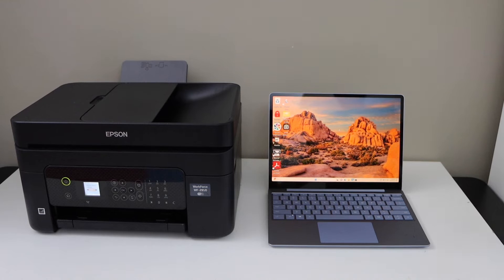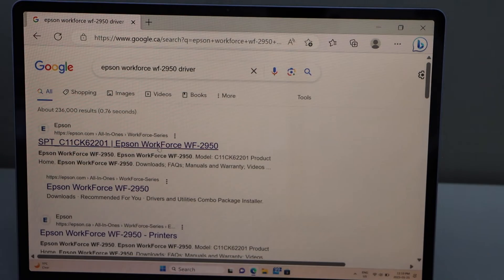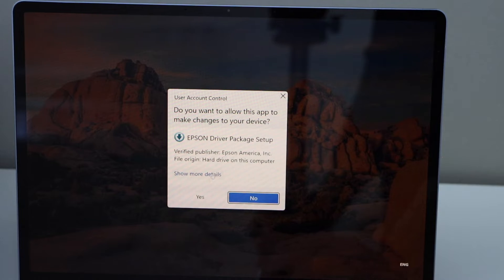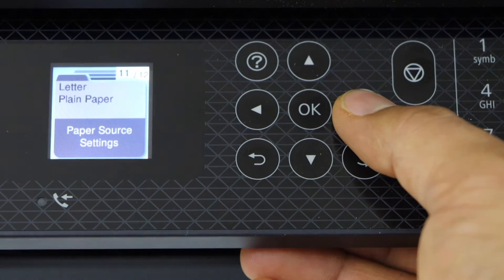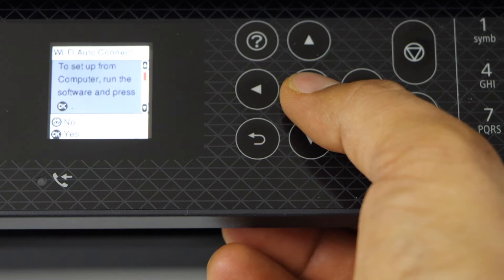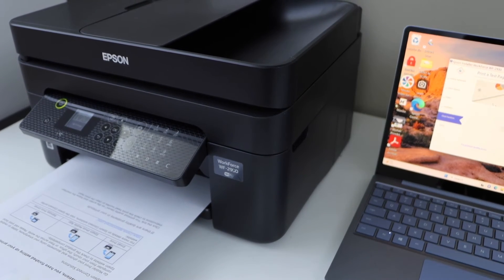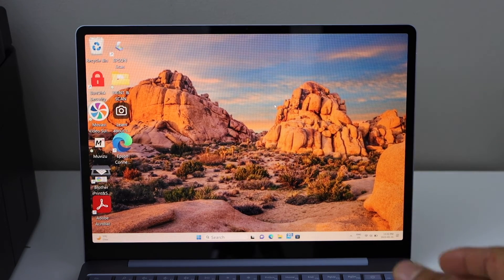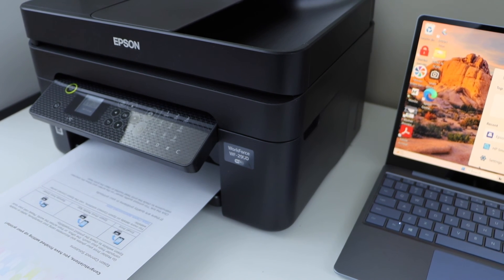Epson WorkForce WF-2950 Setup, WiFi Setup, Connect To Windows 7, 8, 10 or 11 Laptop / PC, WiFi Auto.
This video shows how to do the complete wireless setup, and wifi setup of the Epson WorkForce WF-2950 All-in-one Printer using the Windows 7, 8, 9, 10 or 11 laptop or PC.